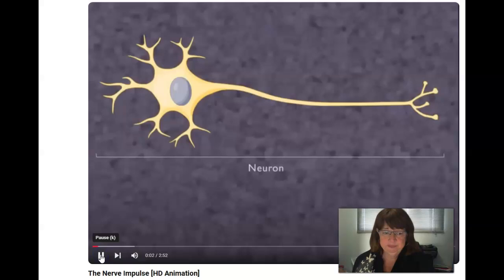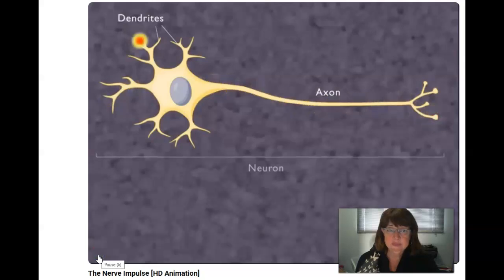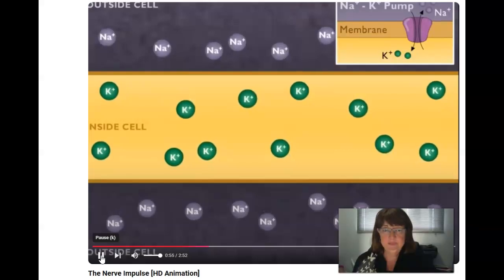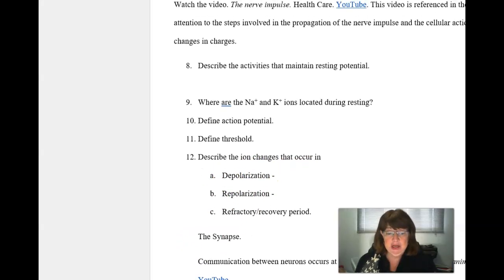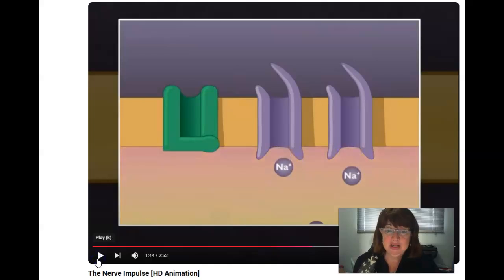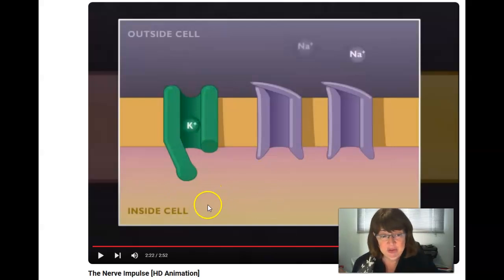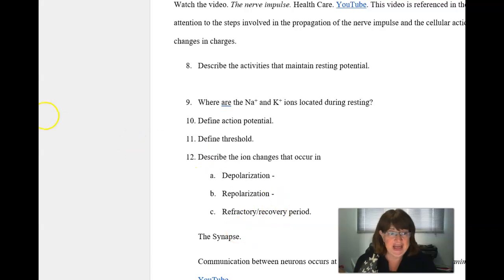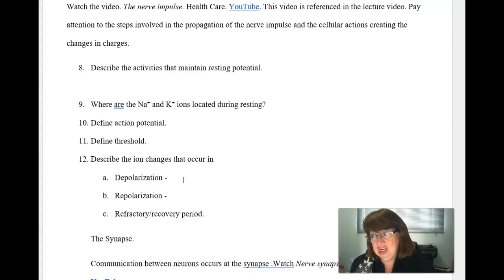HSCI DC intro Nerve impulse